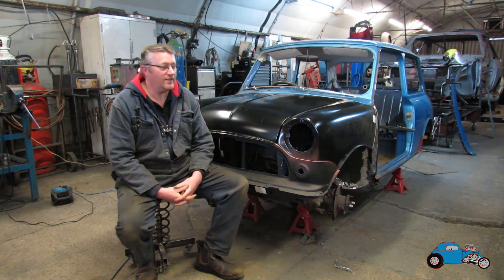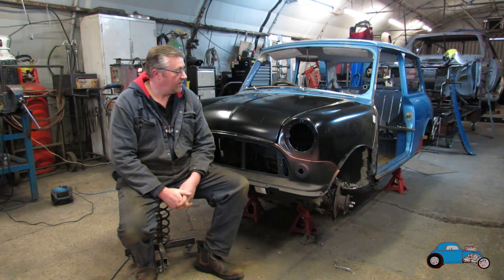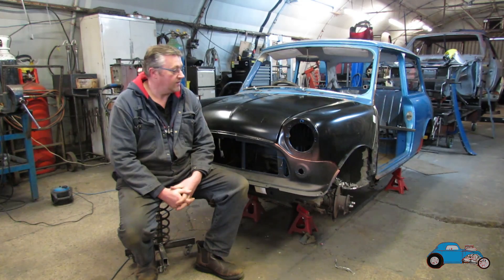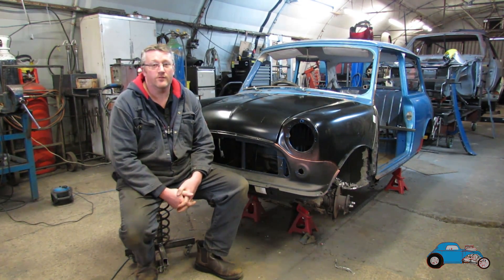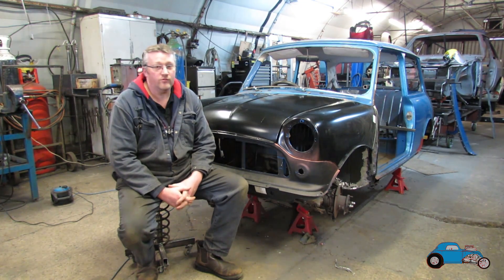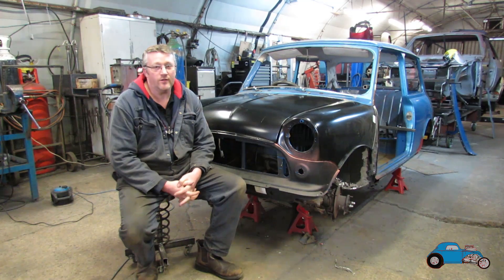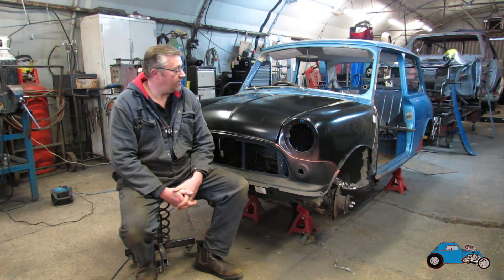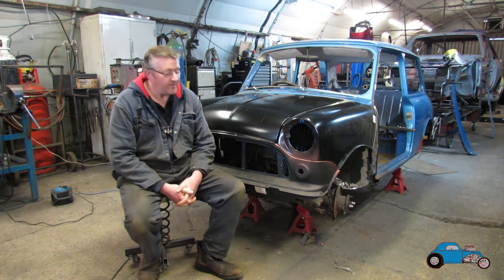Classic Mini Restoration! Part 1 Strip down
Classic mini metalwork

This Video is the first video of a classic mini cleaning and stripdown before metalwork can start
Welcome to Usher Engineering youtube channel, We are Engineers to the Retro/Hotrod, Modified car and Motorsport industry..

Steve Usher owner of Usher Engineering has been an engineer for over 20 years and then theres Steves daughter Beth Usher who is currently nearing the end of her apprenticeship, We will be filming and uploading videos to our channel of projects and builds.

Many other projects that we take on with our facilities include Restorations of not just cars but machinery, Military vehicles, Motorbikes, Agricultural, plus much more

We use old and new methods to get the job done which includes Blacksmithing, Machining, metalshaping, fabrication and Welding of all types etc..

We appericiate you watching
Steve Usher
Beth Usher
Website and social media links